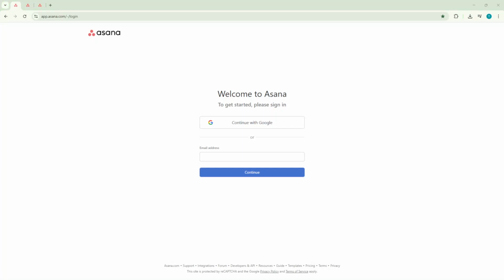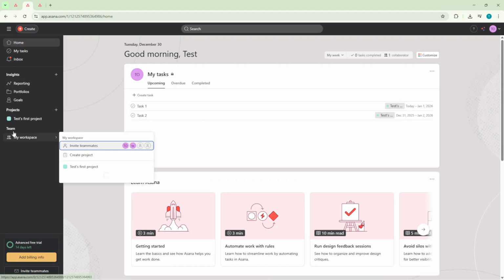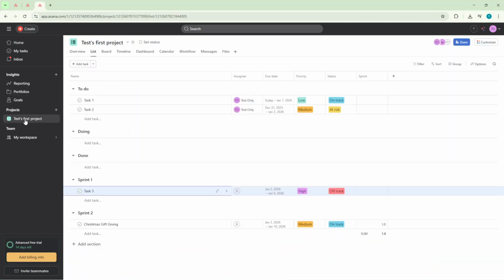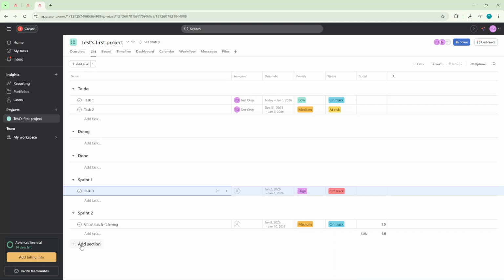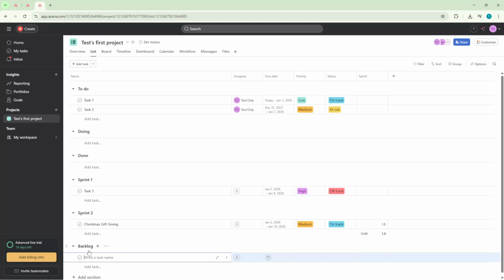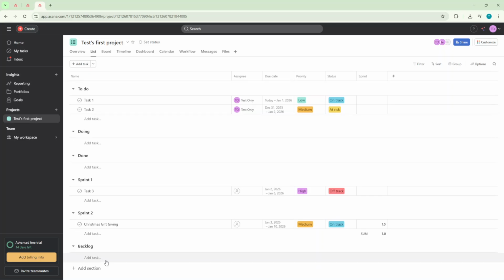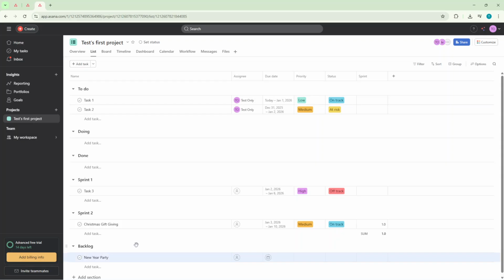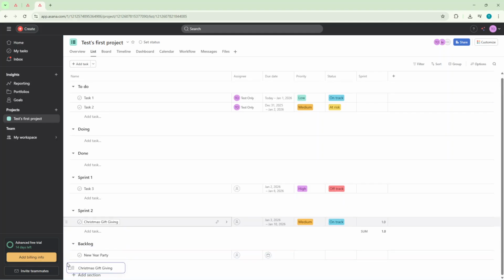How To Create A Backlog In Asana (Full Guide)